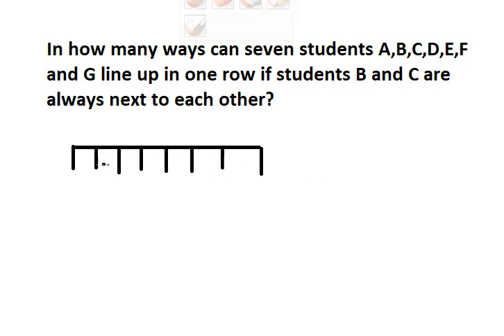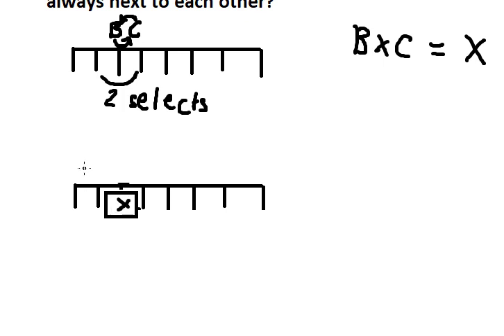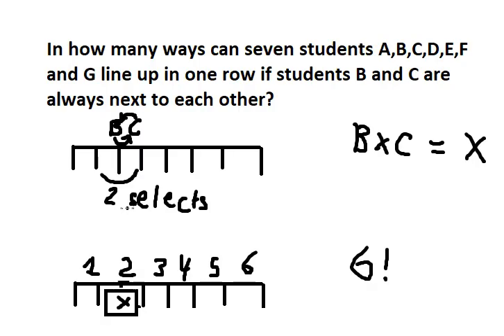In how many ways can seven students A,B,C,D,E,F and G line up in one row if students B and C are